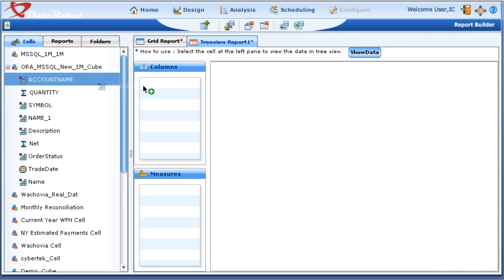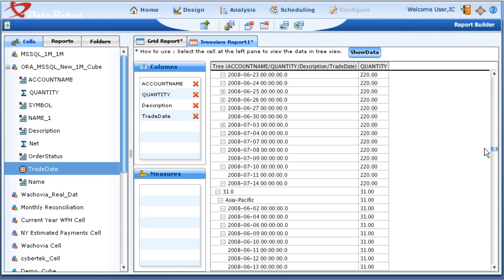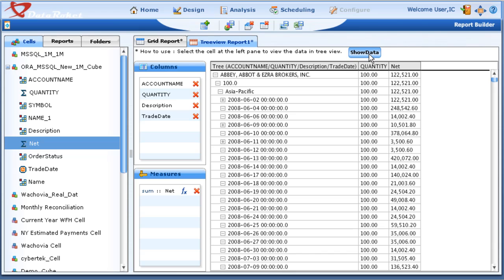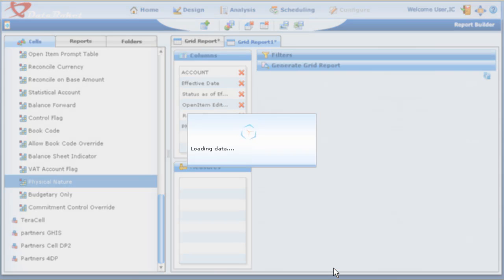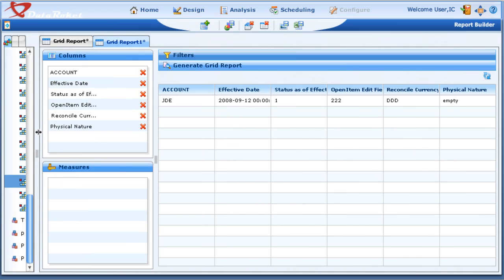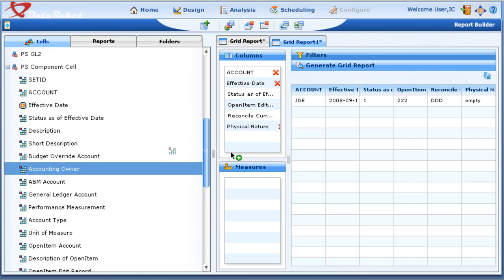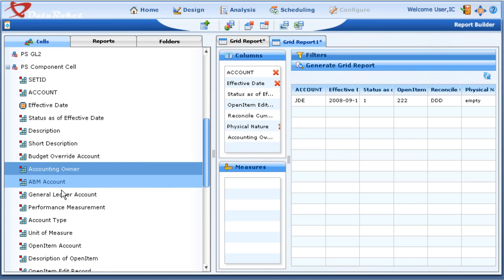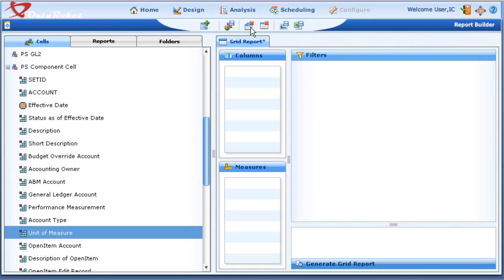DataRoket Real-time Tree View Reporting Demo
Short demonstration of the DataRoket real-time advanced reporting capability using the tree view functionality.